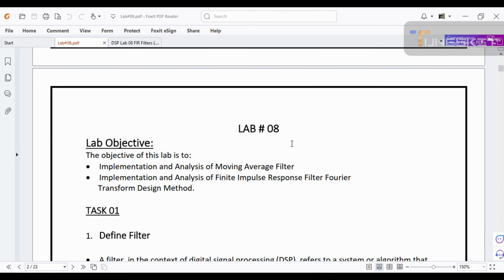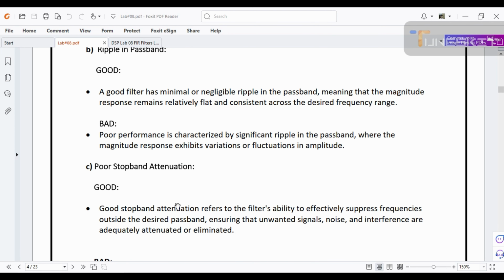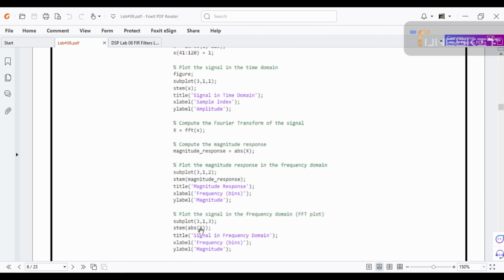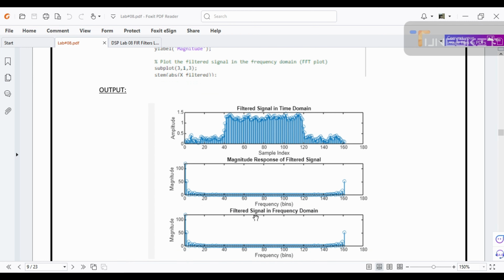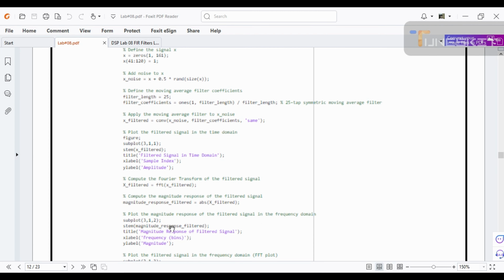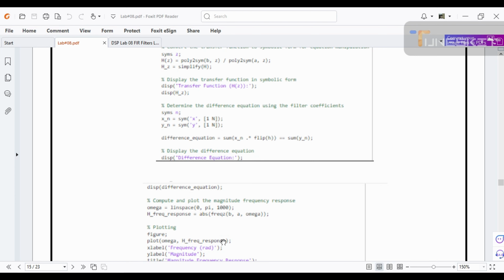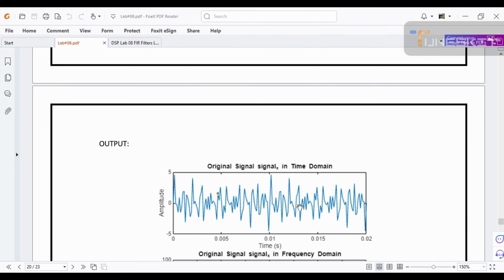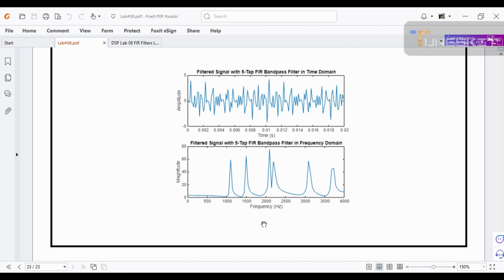21-TE-05 (DSP Lab#08)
In this lab , i disscussed about lab#08 of DSP.